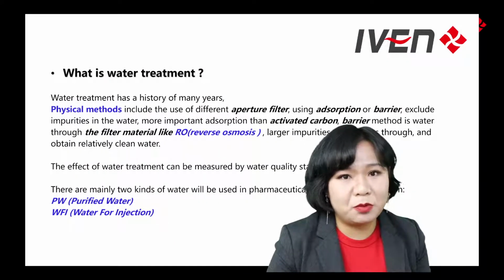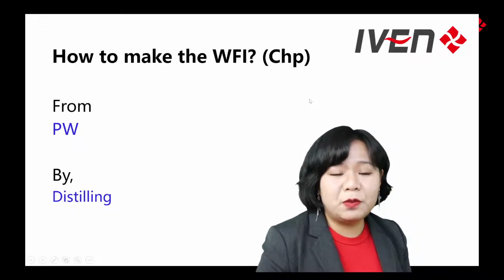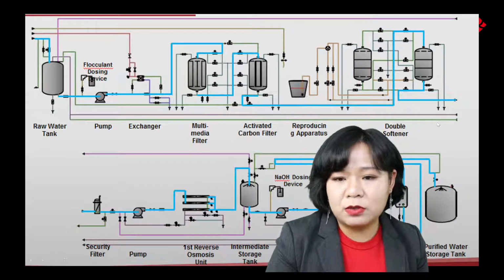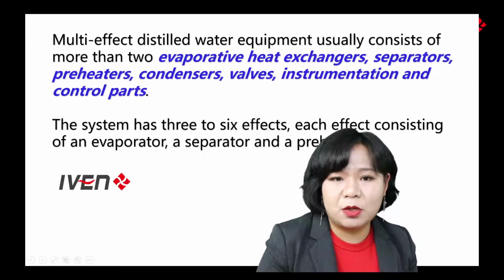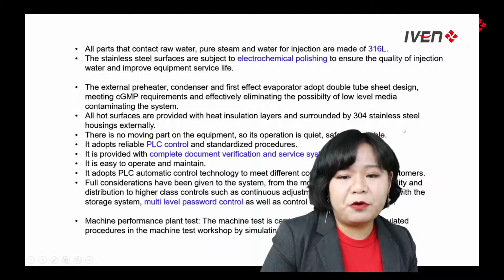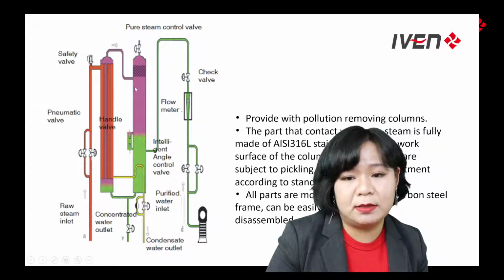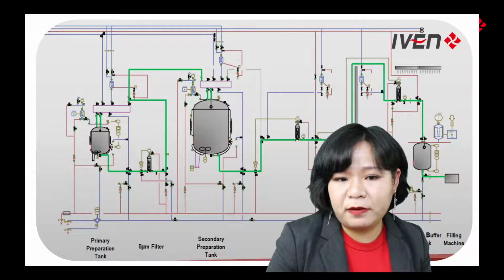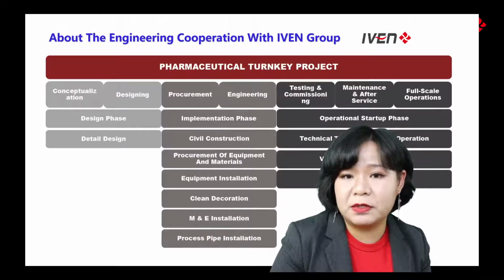PHARMACEUTICAL WATER TREATMENT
Water treatment and production equipment refers to the removal or filtration of some substances in the water through certain physical or chemical means, so that it can meet the demand for living, pharmaceutical water and industrial water.